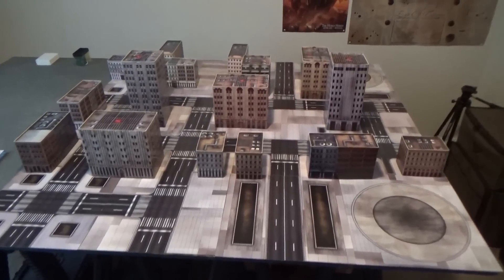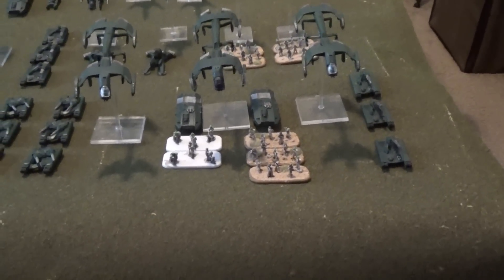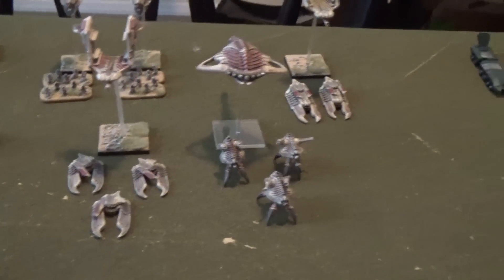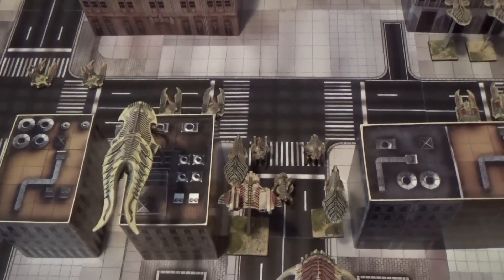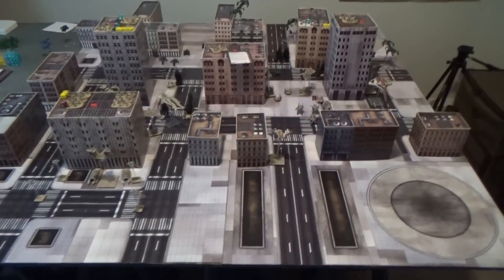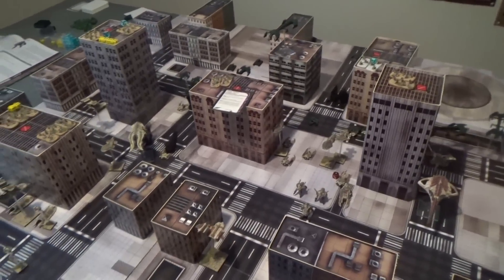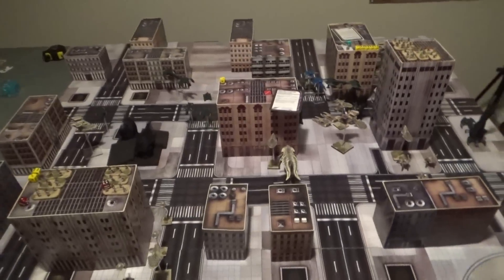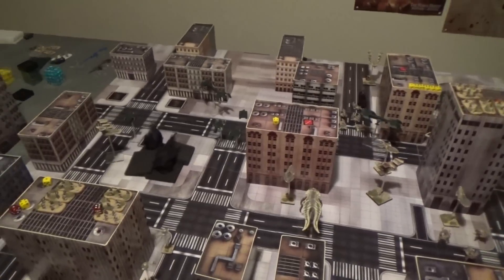Dropzone Commander Battle Report #34 - Scourge vs UCM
Watch as the Scourge and the UCM go to war!